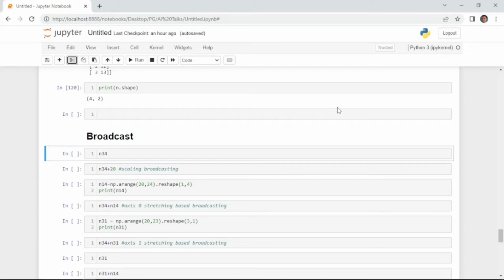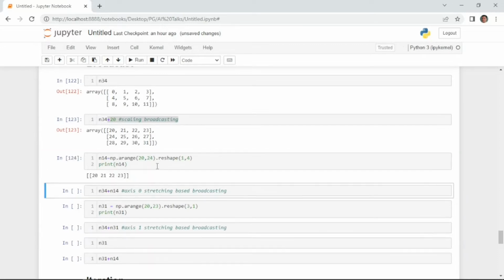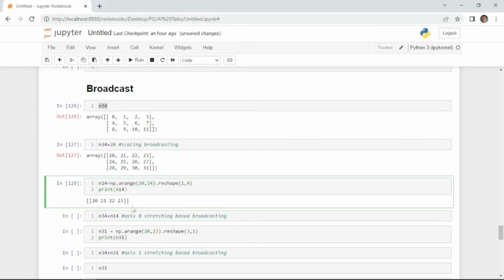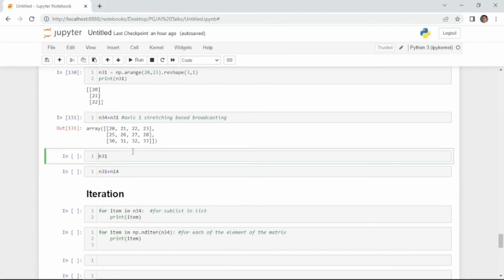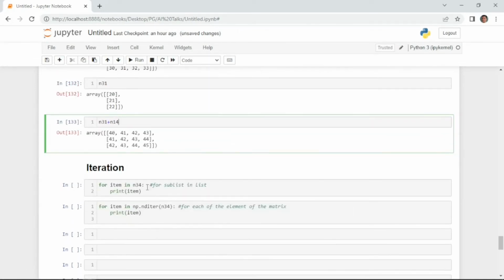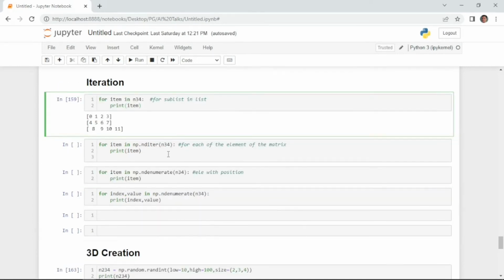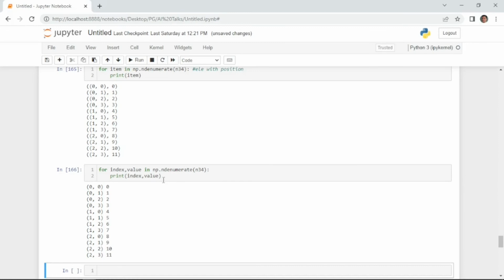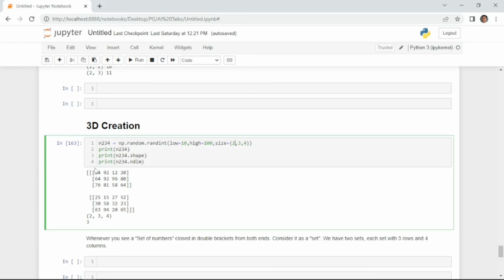4 Advanced Python | Broadcast | 3D Creation |Talks ai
AI
ML
Data Science
Technology